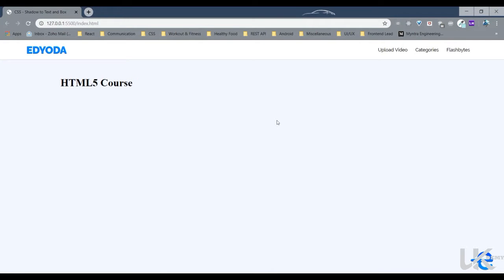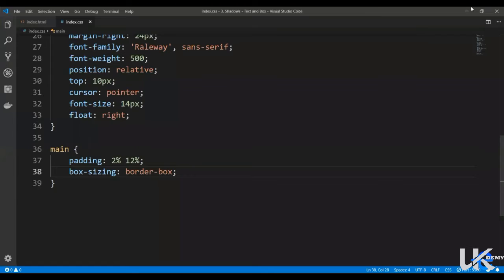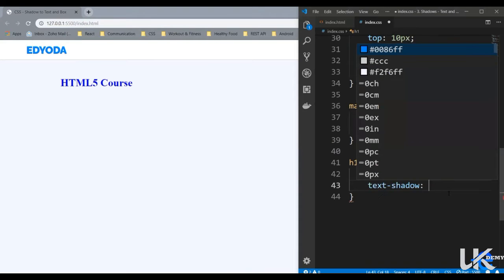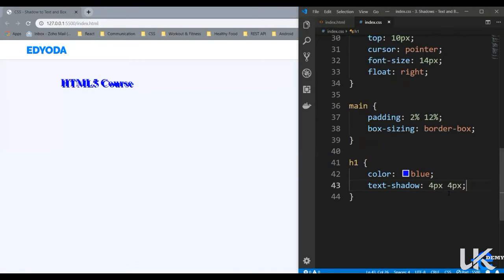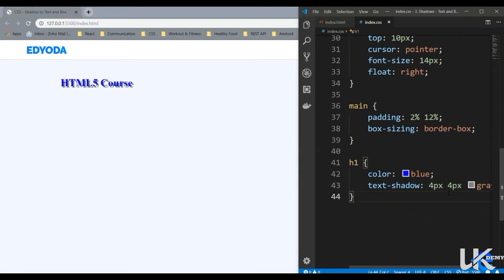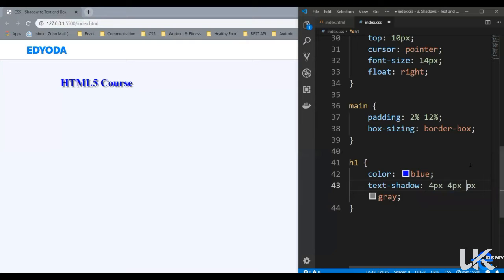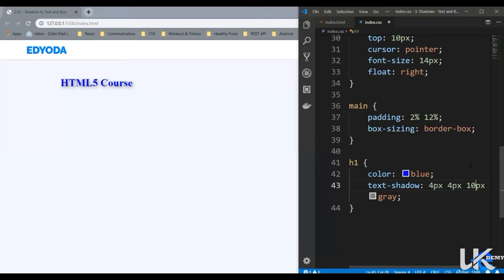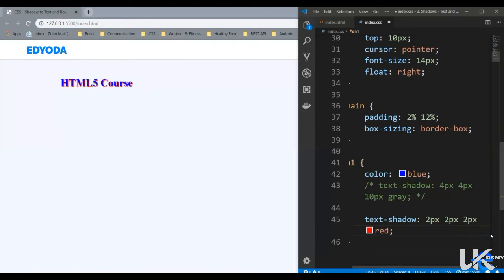18. CSS - Adding Shadows